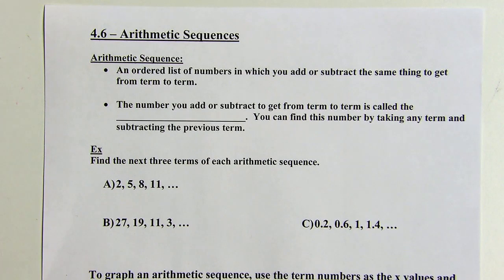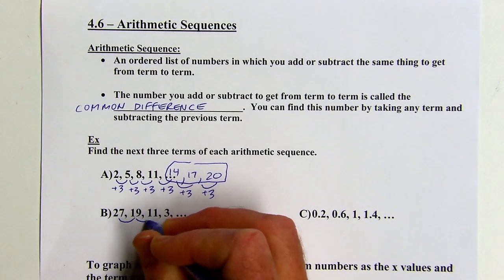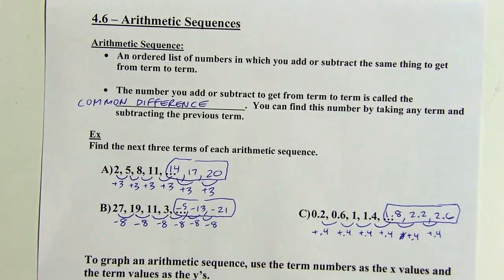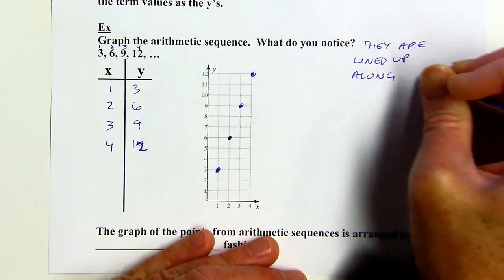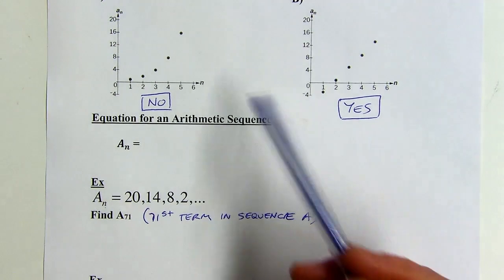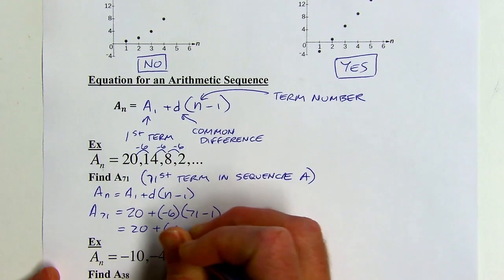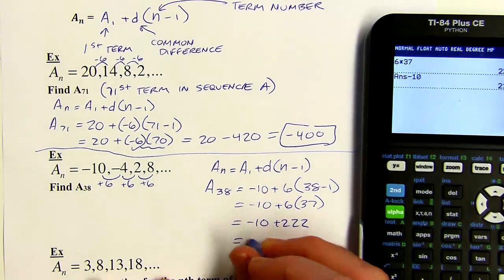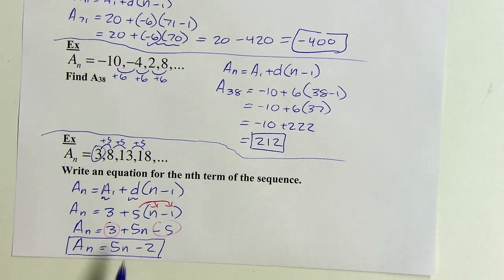Algebra 1 - Big Ideas 4.6 - Arithmetic Sequences